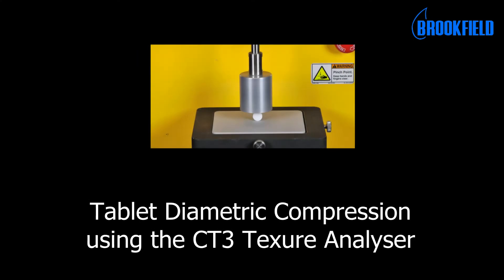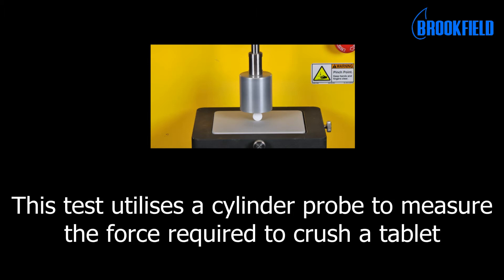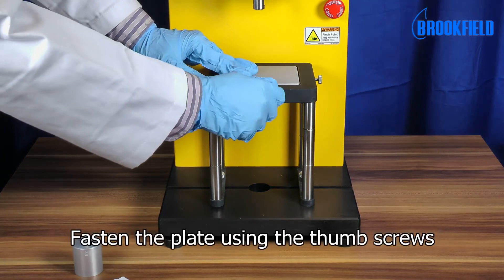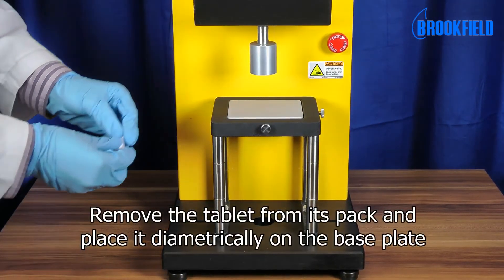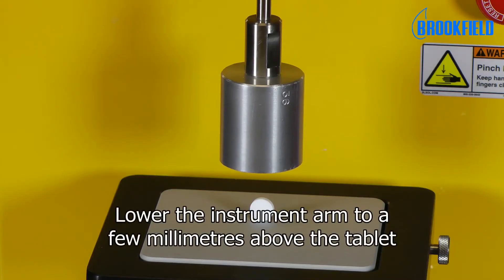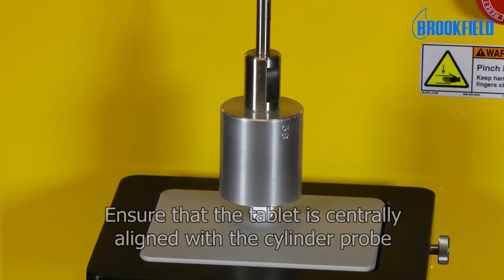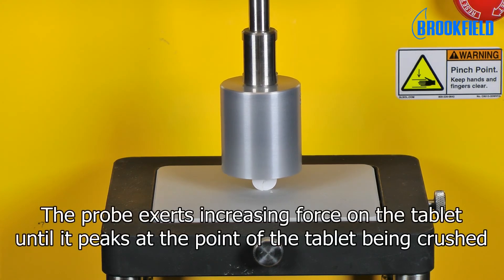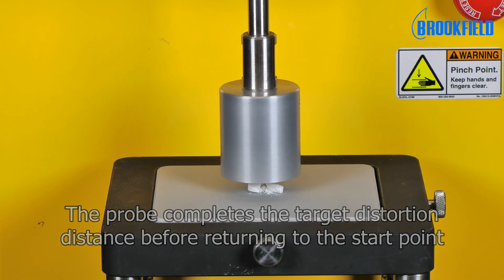Brookfield CT3 Instructional Video Tablet Diametric Compression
Tablet diametric compression test using the Brookfield CT3 Texture Analyzer and cylinder probe to measure the force required to crush a pharmaceutical tablet.